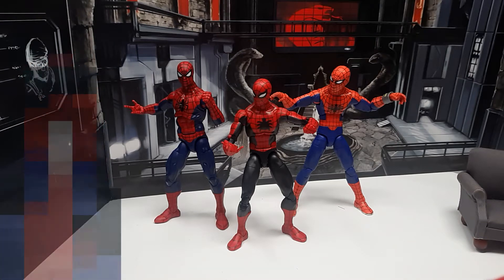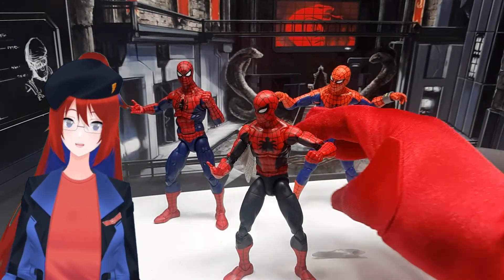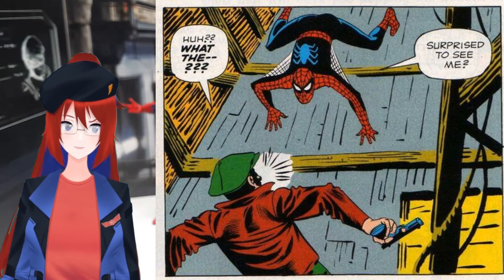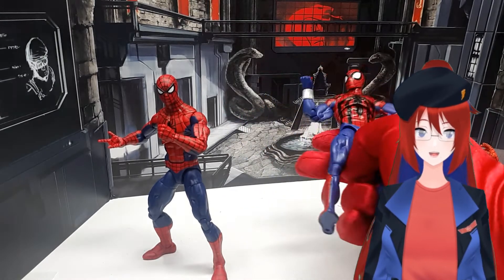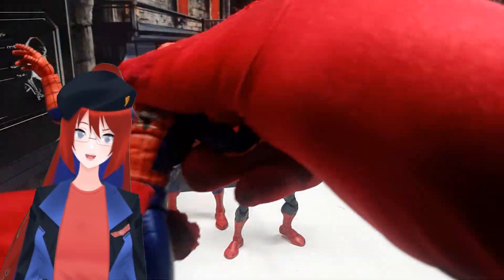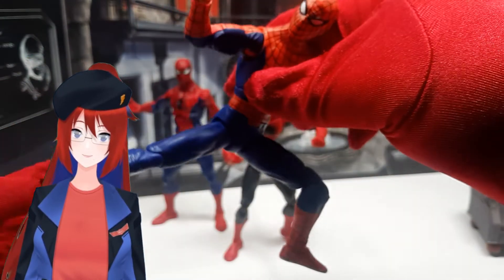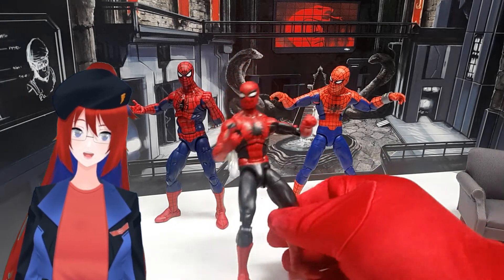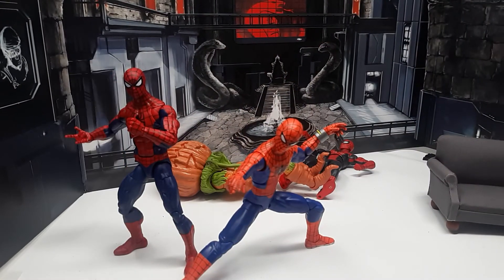TIV Tidbits: Nitpicks on some 60th anniversary Spider-men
So I absolutely adore the 60th anniversary Spider-man stuff being put out but...I do honestly have some minor nitpicks with what I've picked up so far